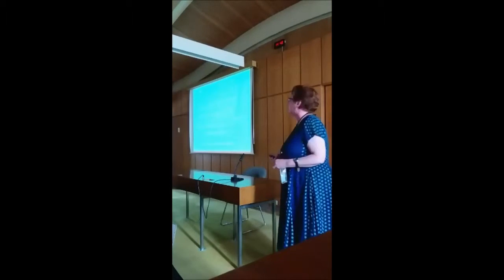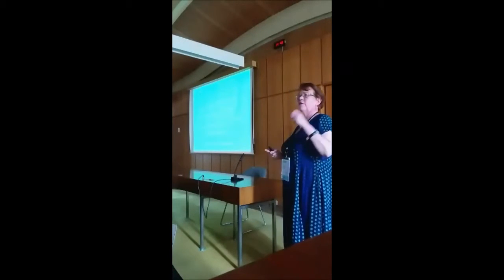Pr. Sandra P. Harrison, Centre for Past Climate Change and SAGES / CFCC15 Parallel Session 1105b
Professor Sandra P. Harrison, Centre for Past Climate Change and School of Archaeology, Geography and Environmental Science (SAGES), University of Reading, United Kingdom.
Keynote presentation: Parameterisation, ground-truthing and benchmarking: the importance of in-situ data for global sustainability.
ICSU-WDS parallel session Quality and Availability of Data for Global Sustainability for Our Common Future Under Climate Change conference